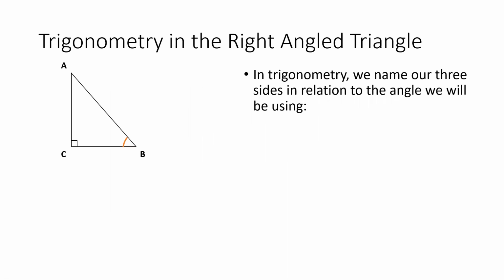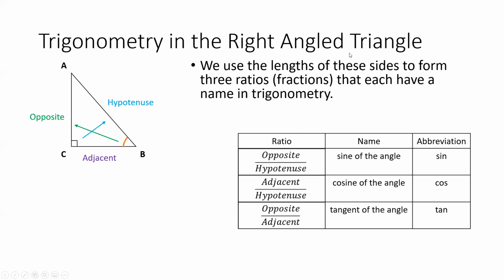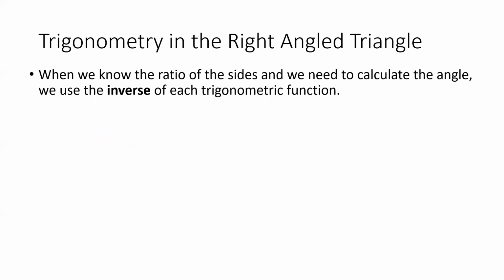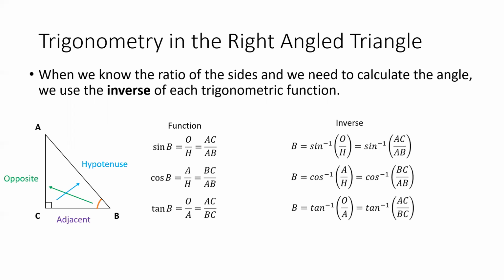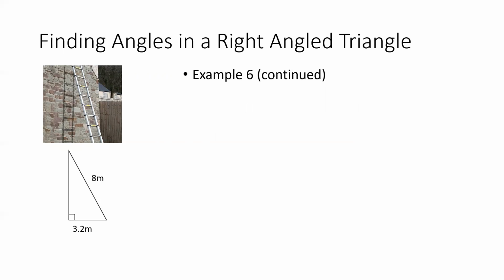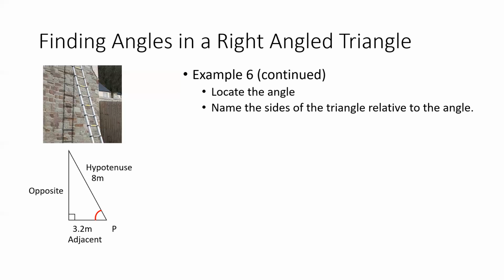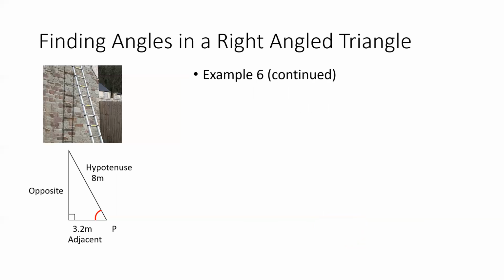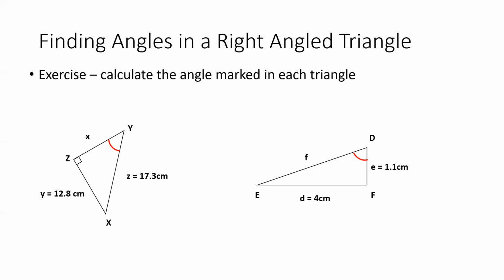Craft 1 finding angles trig